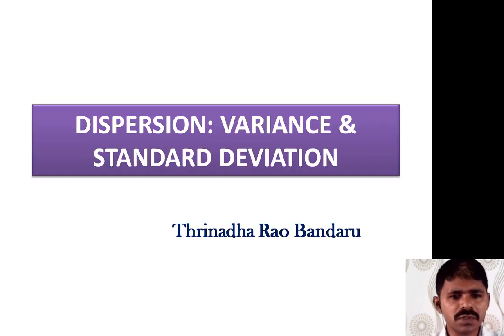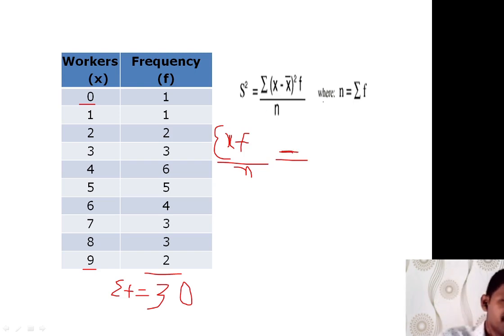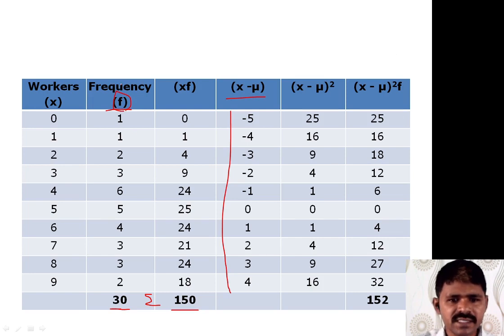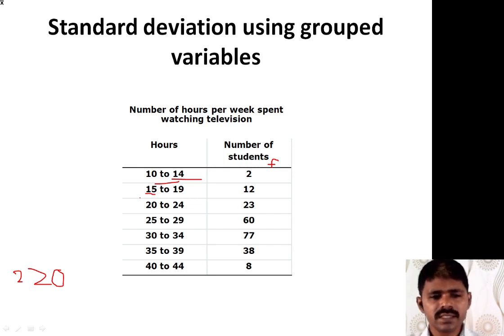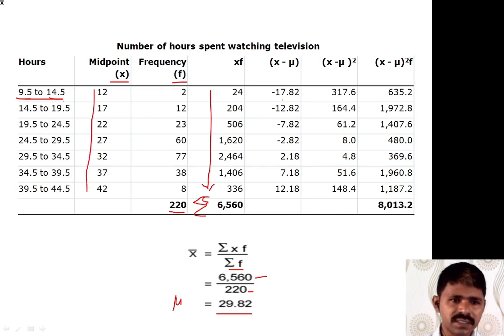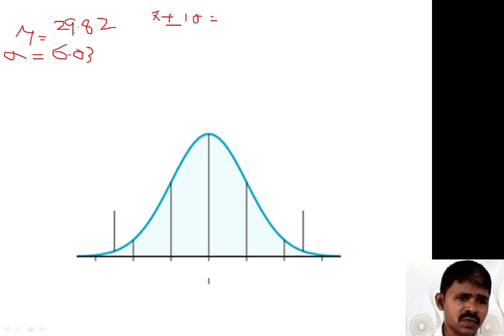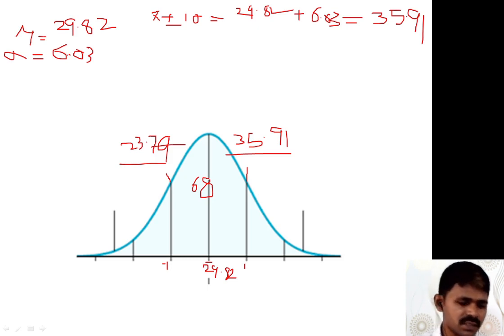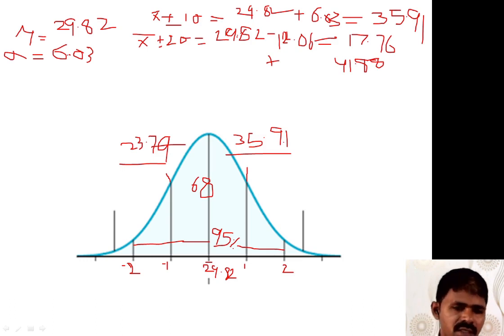Dispersion: Standard Scores part - 5 of 5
This video explained the construction and interpretation of standard scores (Z - Scores).